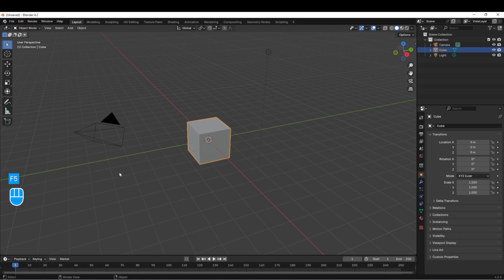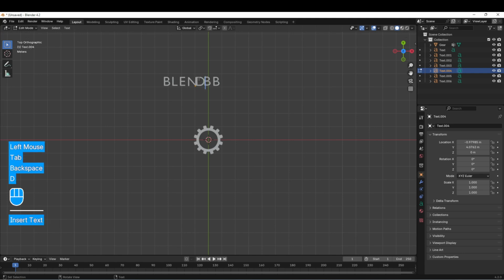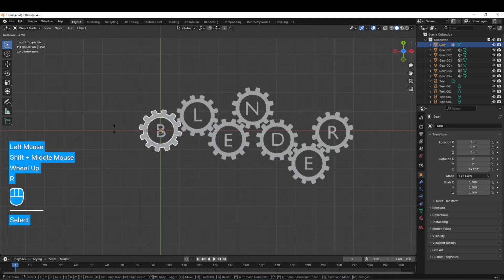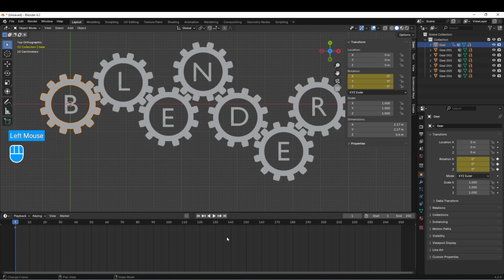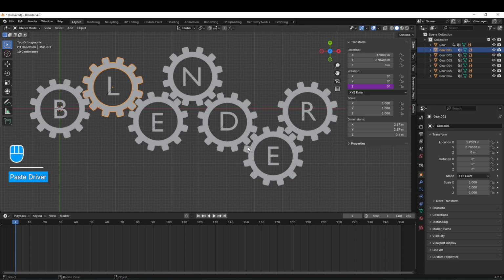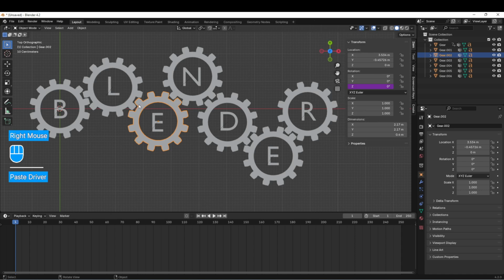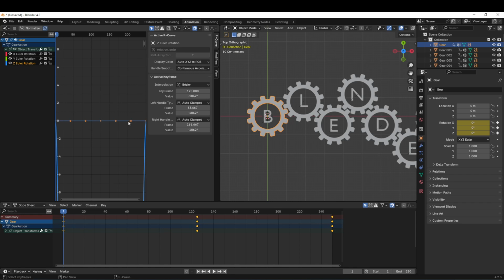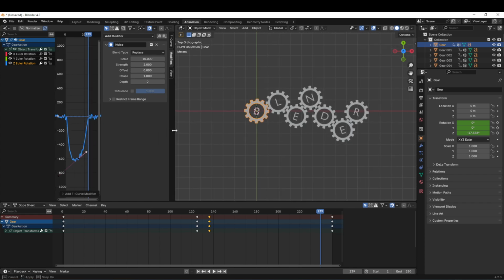Gears and Letters Part 1